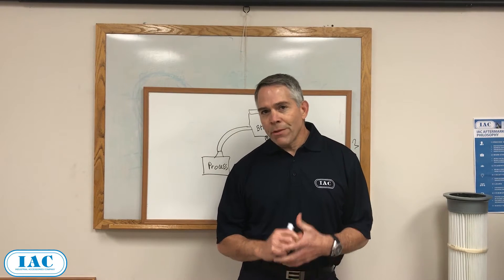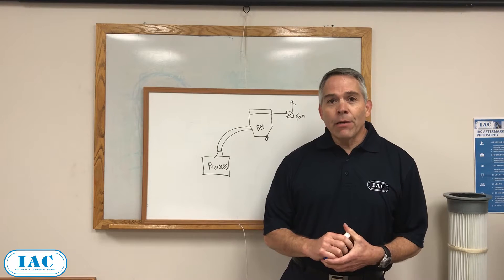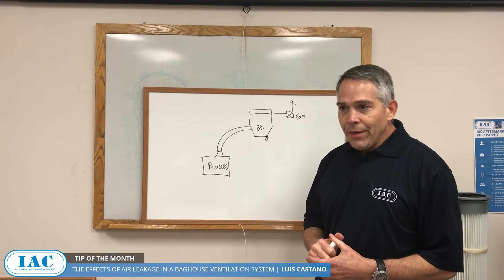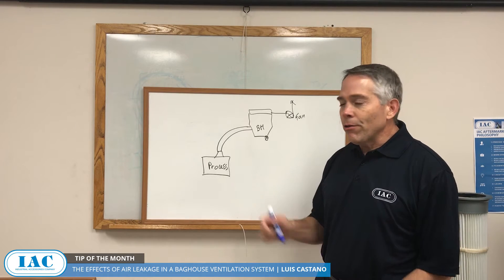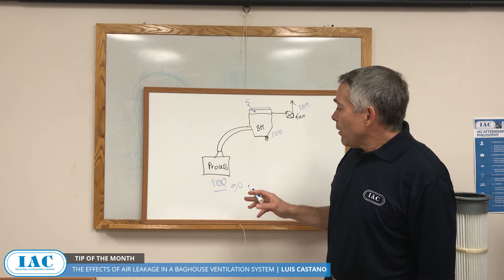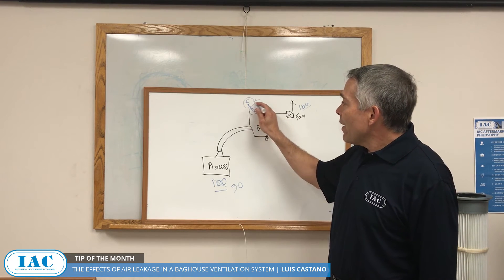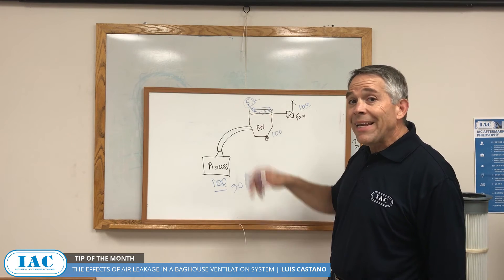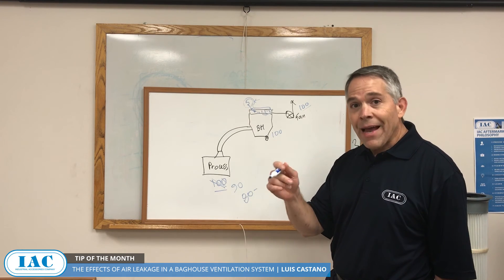The Effects of Air Leakage in a Baghouse Ventilation System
In this month's tip of the month video, Luis Castano provides the costly effects in leakage can have on an industrial process ventilation system.